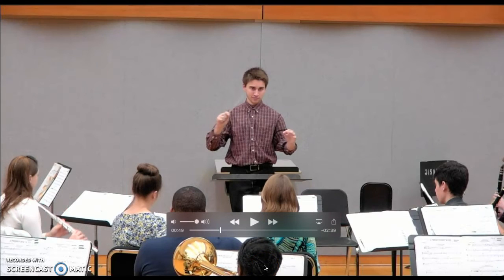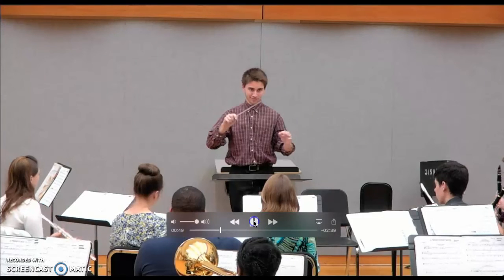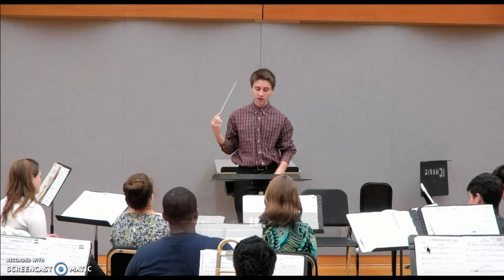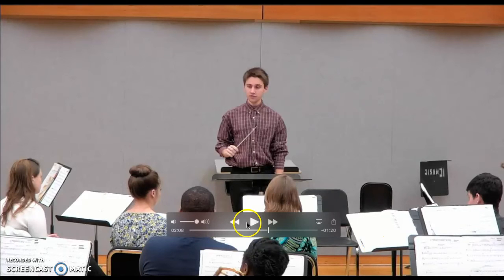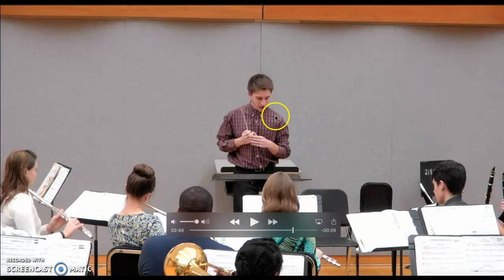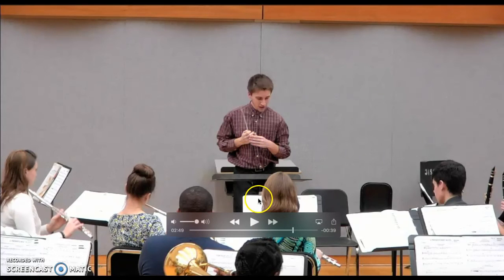Lab Reflection 3